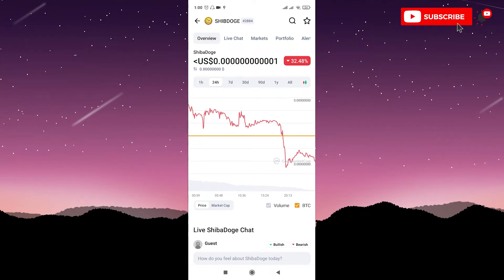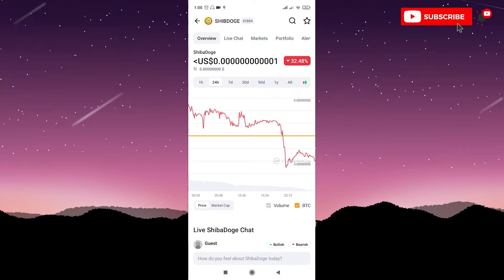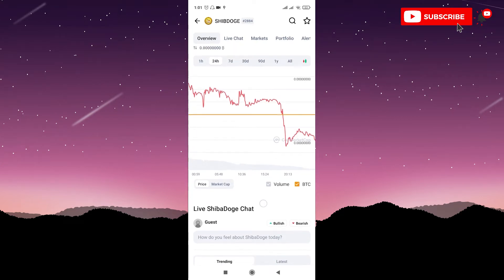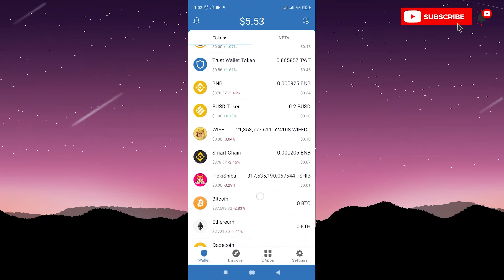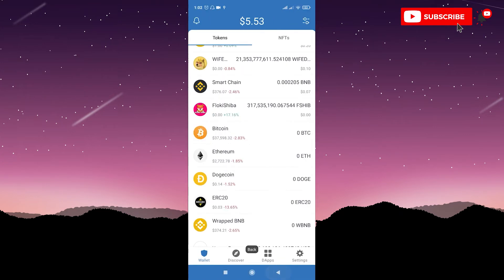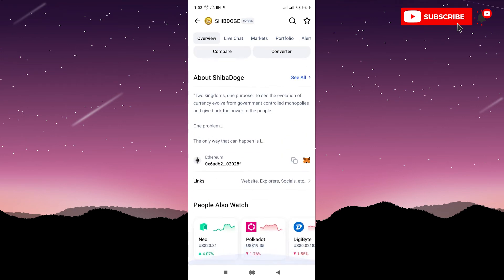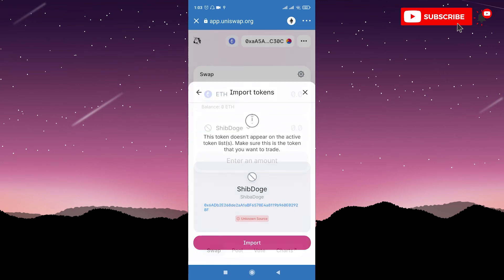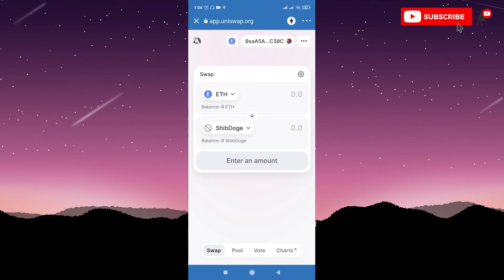HOW TO BUY SHIBADOGE (SHIBDOGE) ON TRUSTWALLET (UNISWAP)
IN THIS VIDEO I WILL TEACH YOU HOW TO BUY SHIBADOGE ON TRUSTWALLET THROUGH UNISWAP. THIS IS A STEP-BY-STEP TUTORIAL ON BUYING SHIBDOGE ON TRUSTWALLET!